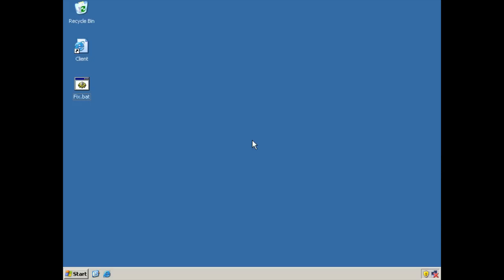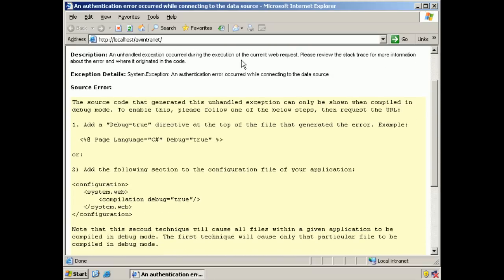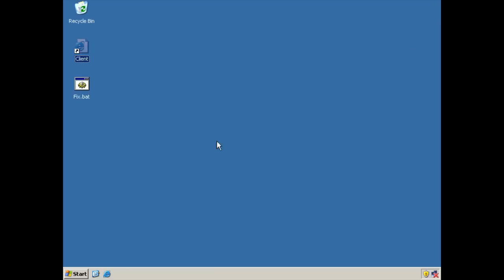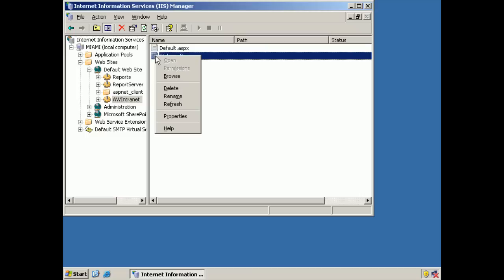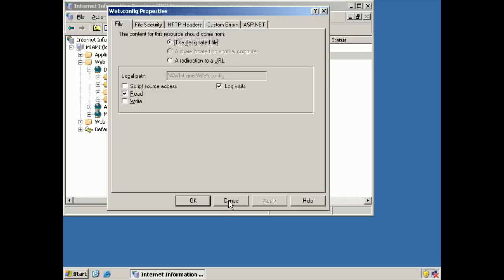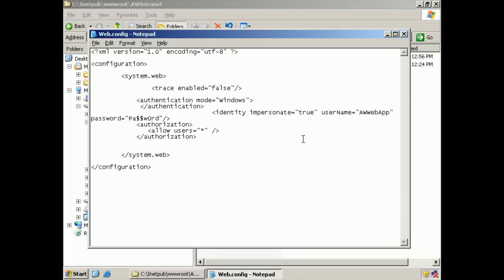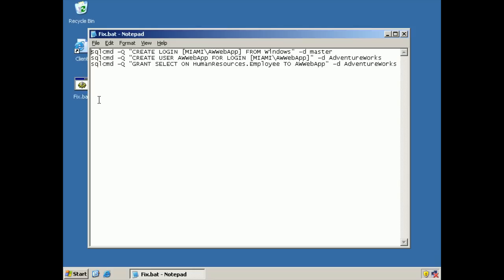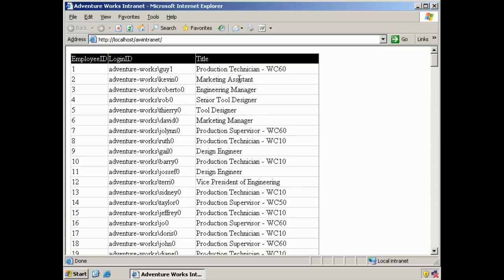Microsoft SQL Server 2005: Authentication Troubleshooting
CareerAcademy.com is excited to announce the release of a new free video webcast on Microsoft SQL Server 2005: Authentication Troubleshooting. This free video webcast is led by one of the expert instructors featured in our award-winning courseware.

This video webcast is part of a course that prepares you for Troubleshooting and Optimizing Database Servers Using Microsoft SQL Server 2005. We have invited the best microsoft trainers in the industry to help us develop the ultimate training and certification program which includes everything you will need to fully prepare for and pass your certification exam.

This webcast will address the topic of Authentication Troubleshooting and features a live demonstration.

For additional SQL Server training and other courses in IT Certification, Security, Software Developers, and Office Users, visit us online!